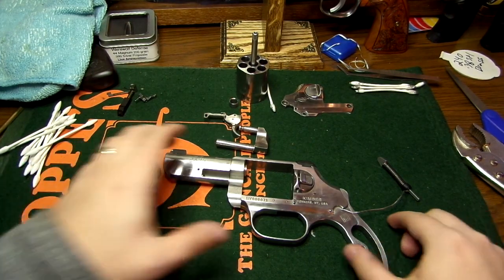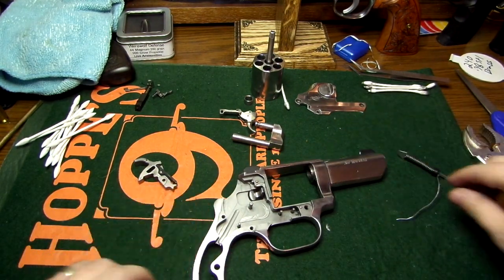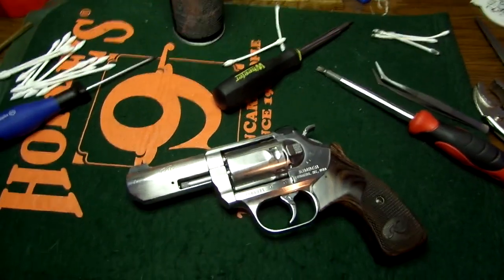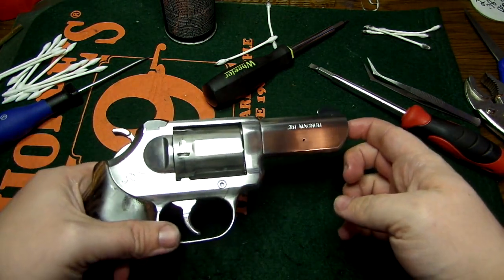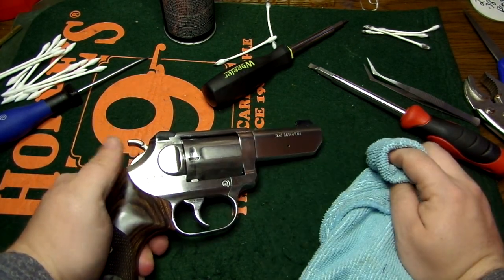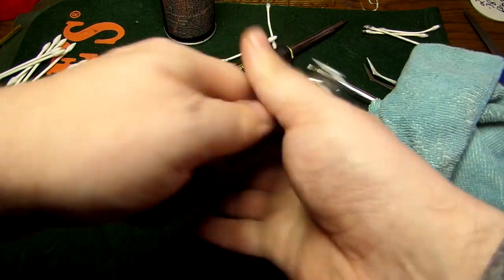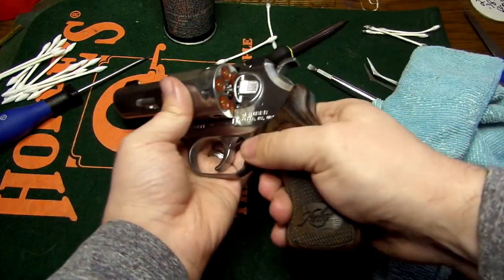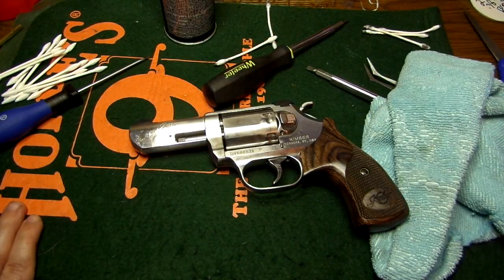Polishing my Kimber K6S DASA (finished)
Here is  my Kimber K6S DASA back in the spotlight, getting some final touches with my polishing tools.